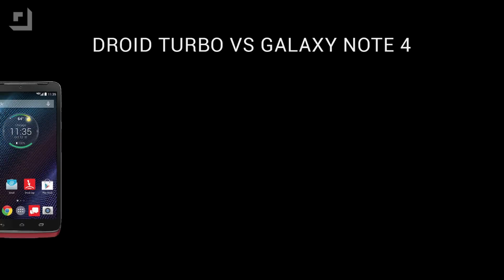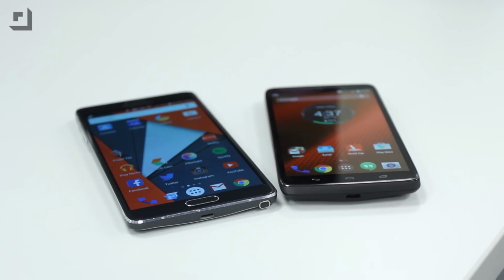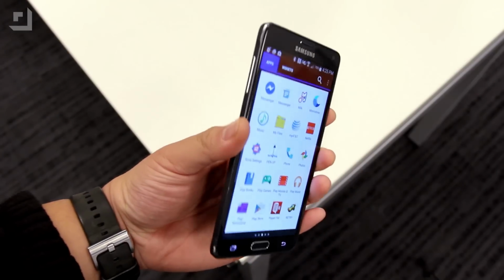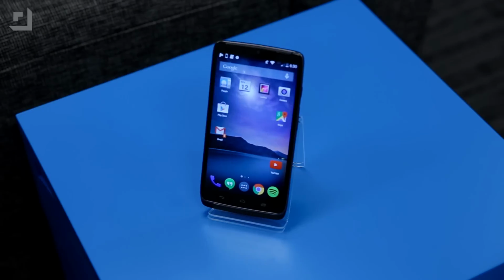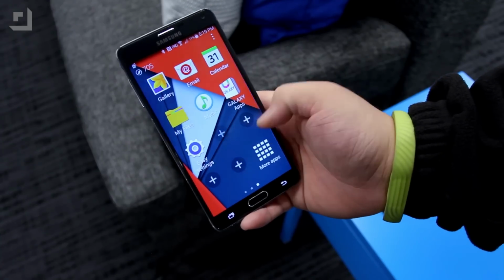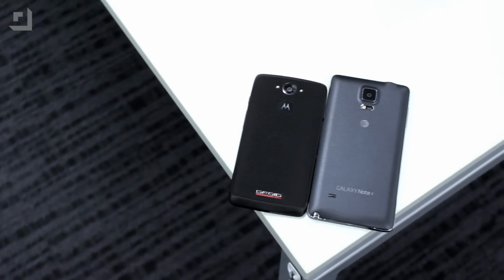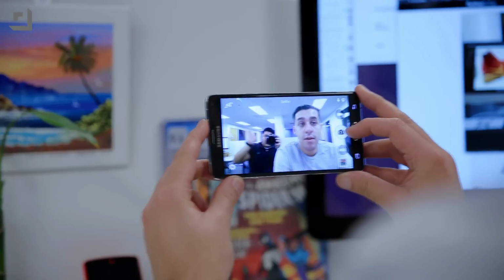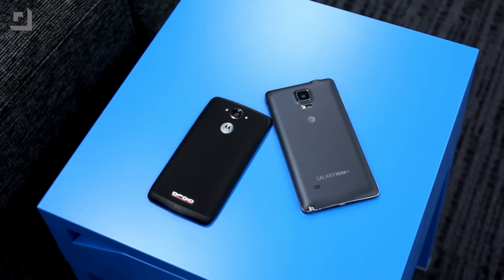Galaxy Note 4 vs DROID Turbo: A Big Screen Against a Big Battery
Verizon customers have a bevy of devices to choose from, but in the mix is the exclusive DROID Turbo, which we consider to be one of mobile’s best phones. Do you value incredible battery? Of course you do, which is why the Turbo is a stellar phone. But if you’re an Android fan, you also have the looming presence of the Note 4 sitting proudly on the Verizon pedestal. Samsung’s monster device is without question among the top tier in the smartphone conversation, which is really giving us conflicting emotions in today’s battle. GALLERY/MORE